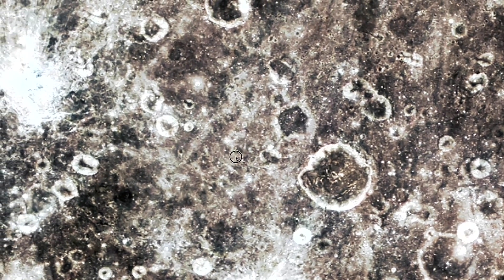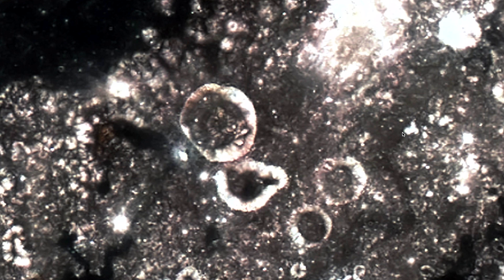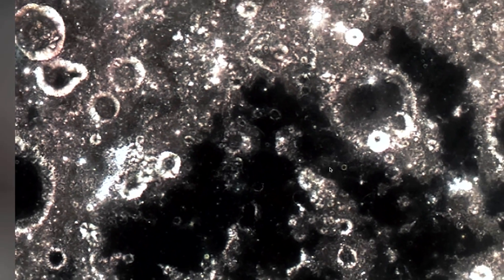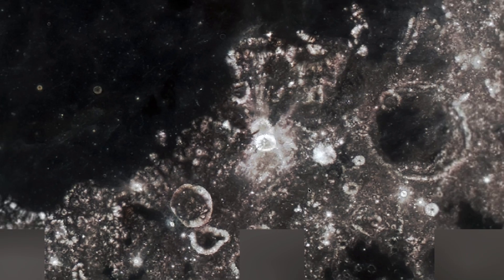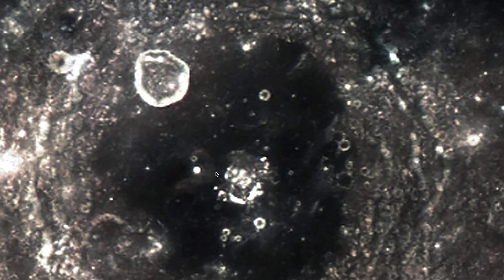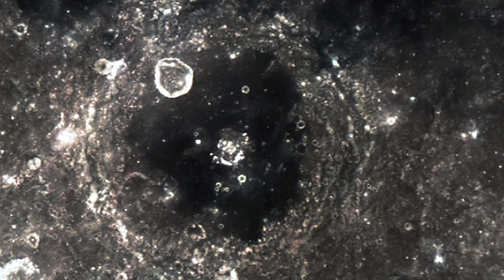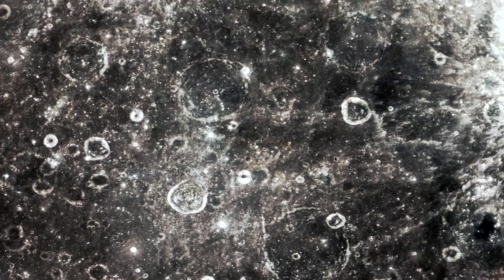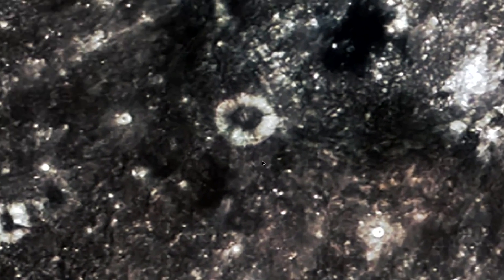Pyramid and Bases On Earths Moon, UFO Sighting News.